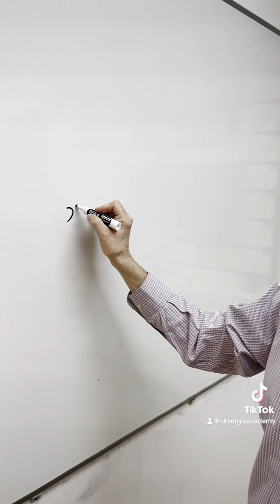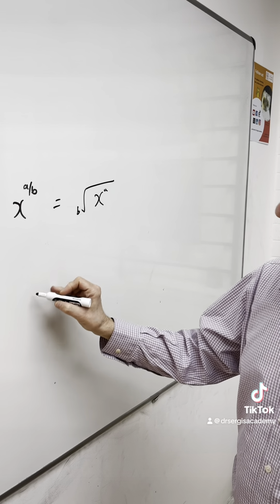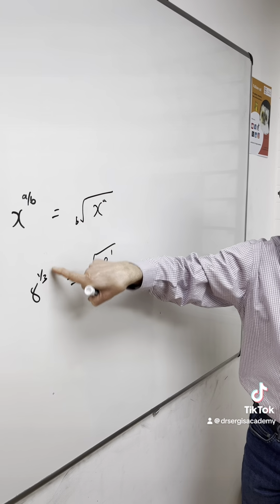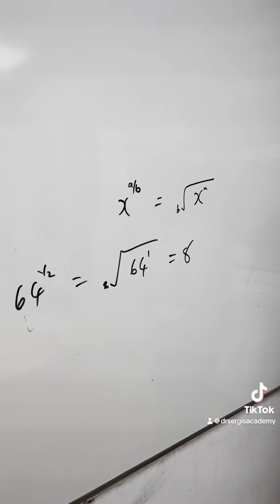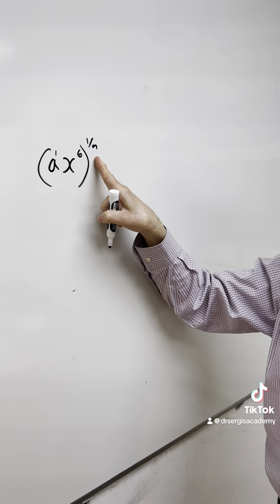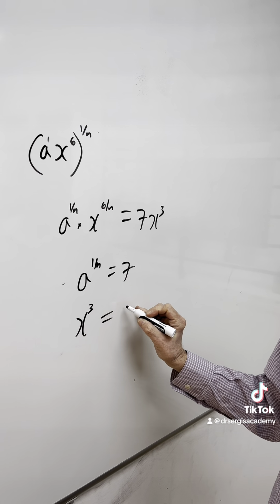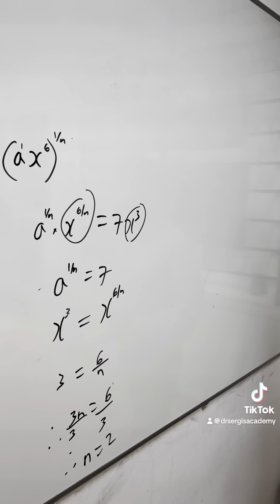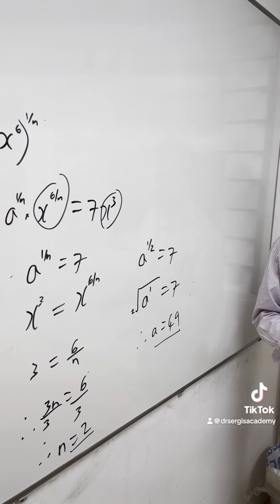Dr Sergis answers a GCSE Question on Indices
In this video, Dr Sergis answers a GCSE higher tier exam question on indices.

The Dr Sergis Academy is a highly respected tutoring centre based in Enfield, North London. 🧡

We are also on Facebook, Instagram and Twitter and Tik Tok. Just search for the Dr Sergis Academy. 🔎